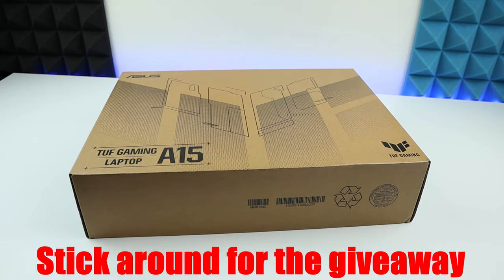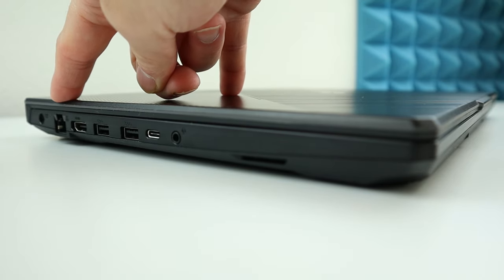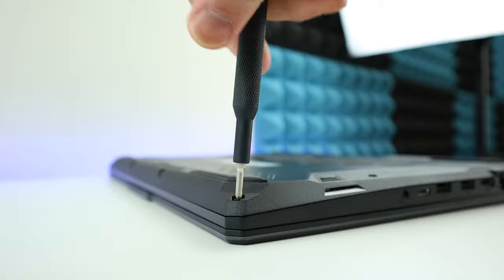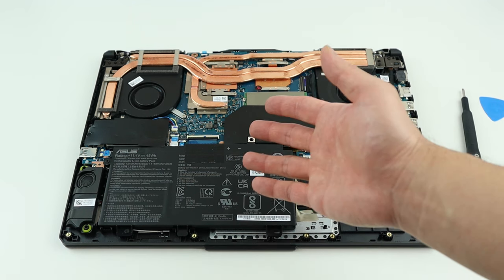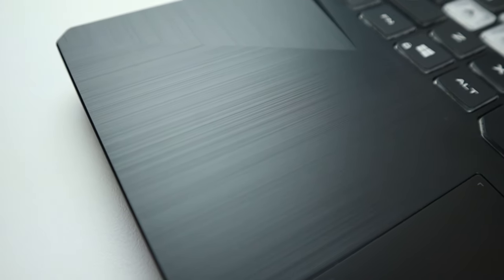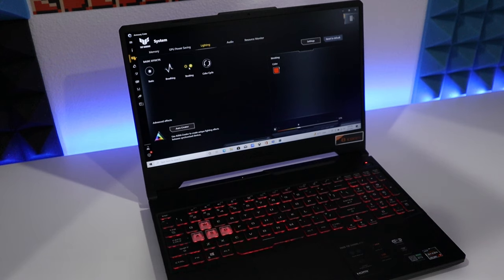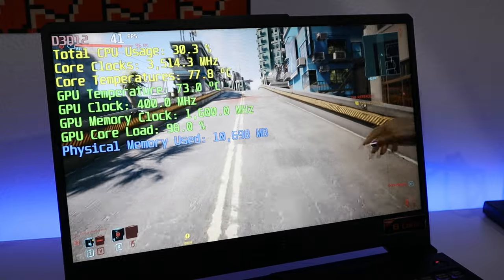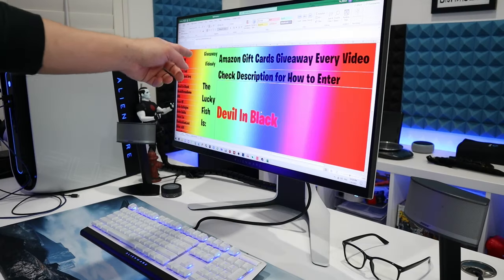ASUS TUF Gaming A15 Review - Any Good at All?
Let's unbox and review the ASUS TUF Gaming A15. Is the best budget gaming laptop out there? I will give you my thoughts and first impressions, both externals and internals, performance, noise level, temperature, and what we can upgrade on this ASUS TUF Gaming A15 Gaming laptop.

More Cool Gadgets & Accessories

💰REMEMBER to enter the VIDEOLY GIVEAWAY for the FREE Amazon Gift Cards!

Description📃:
At BigFishTech, we create unboxing, review, and how-to videos about the newest technology🎮📦💡. The ultimate goal of the channel is to help people to get the right products by sharing our user experience ❤️. We will post at least one video weekly, and you're welcomed to join our journey ❤️.